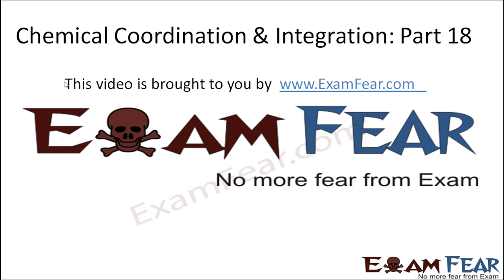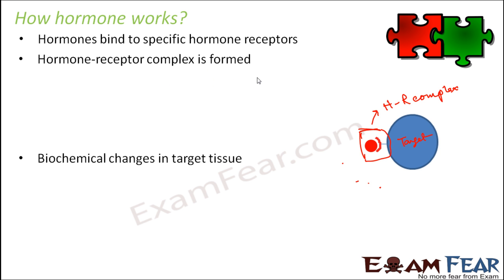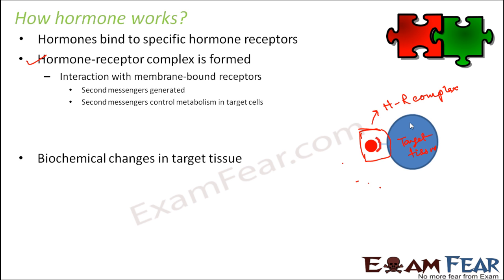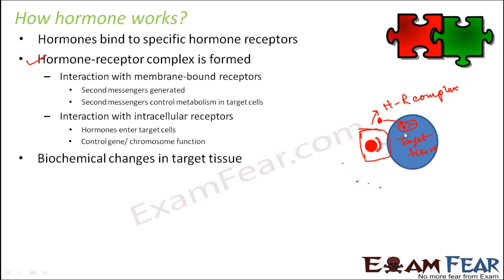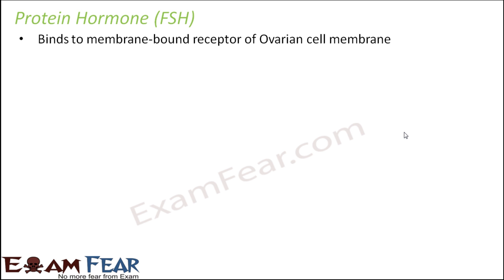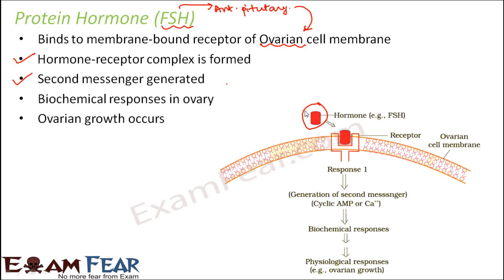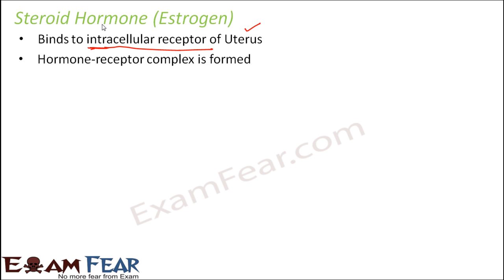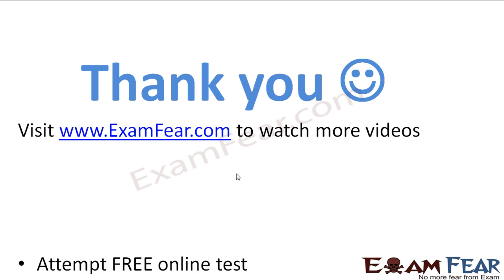Biology Chemical Coordination & Integration part 18 (Mechanism of hormones) CBSE class 11 XI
Biology Chemical Coordination & Integration part 18 (Mechanism of hormones, Action: FSH, Estrogen) CBSE class 11 XI